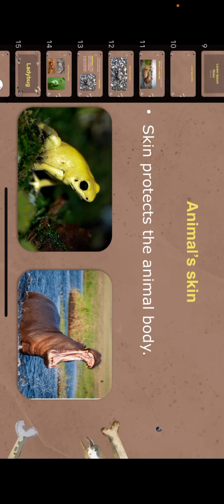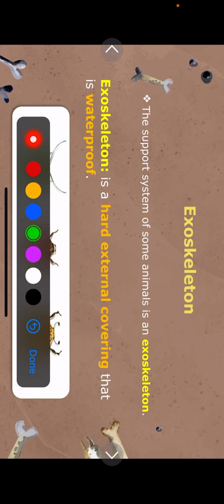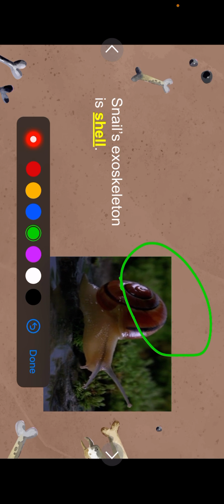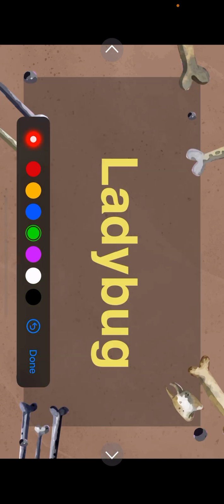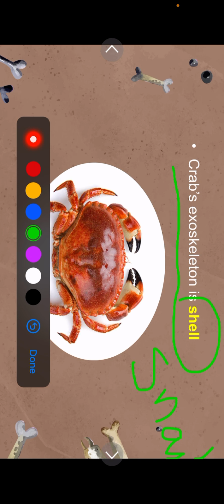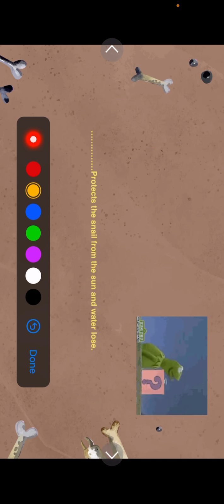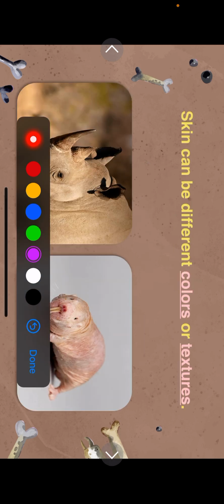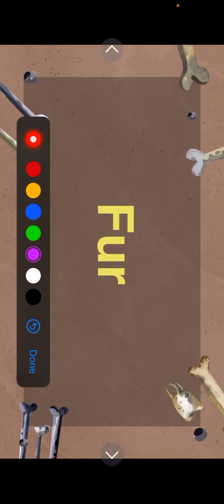24 March 2024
T7L4